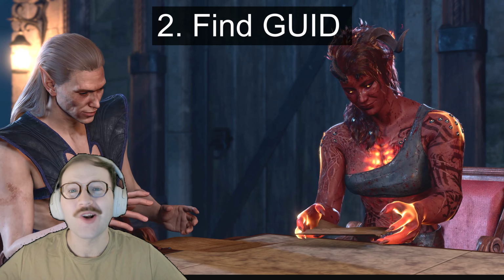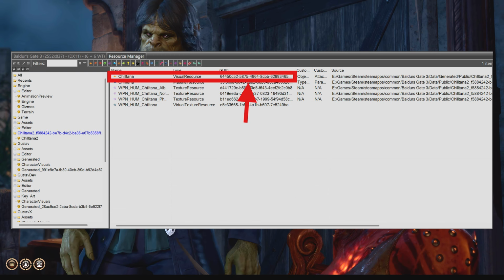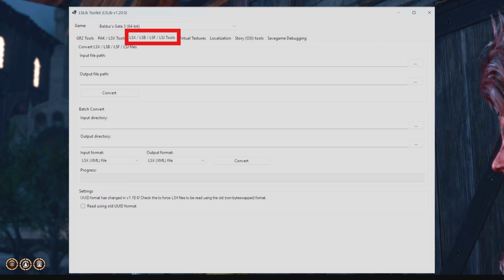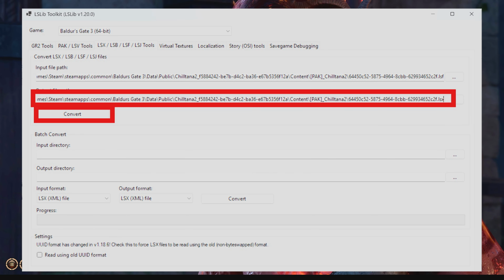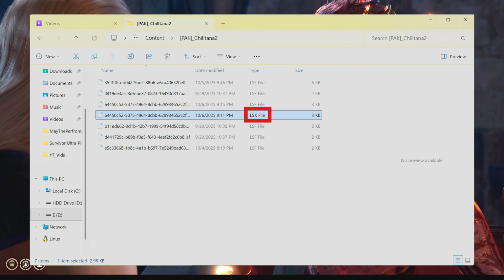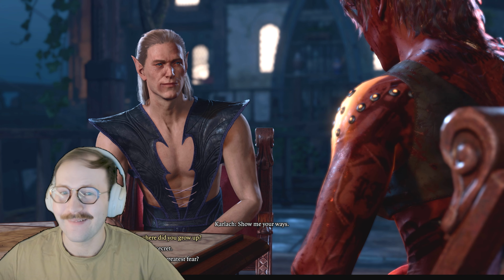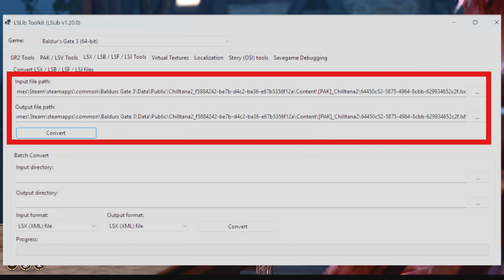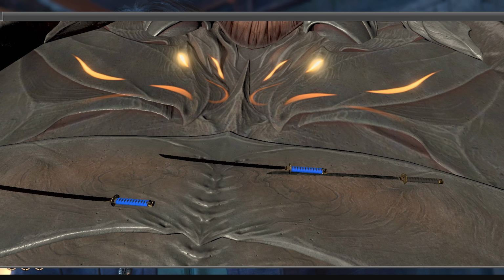BG3 Modding Tutorial – How to Fix Item Bounds and Invisible Items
If your custom item in the Baldur’s Gate 3 toolkit becomes invisible when placed on the ground, the issue is usually incorrect item bounds. This tutorial shows how to fix the BoundsMax value using LSLib.

This guide walks through:
• Finding your item GUID
• Converting files using LSLib
• Editing BoundsMax
• Converting back and testing in the toolkit

BG3 Toolkit

0:00. Intro.
0:38. Step 1: Make item model.
0:55. Step 2: Find GUID.
1:17. Step 3: Convert file with LSLib.
2:11. Step 4: Fix bounds values.
2:56. Step 5: Convert file back.
3:29. Conclusion.